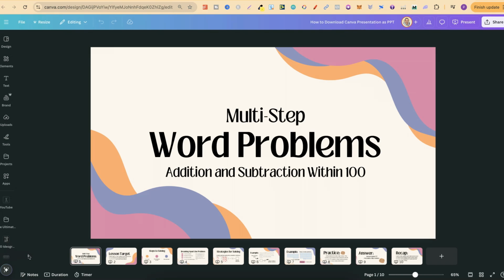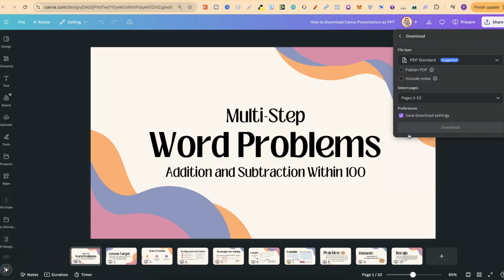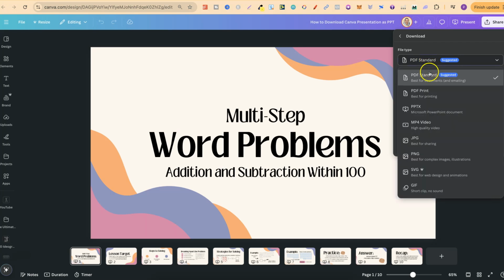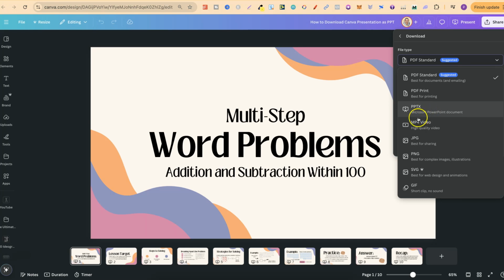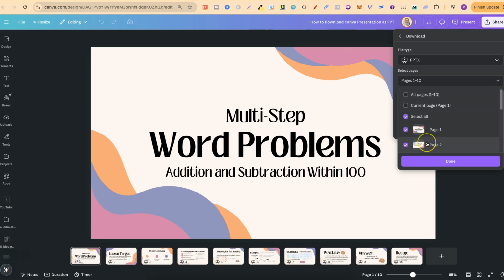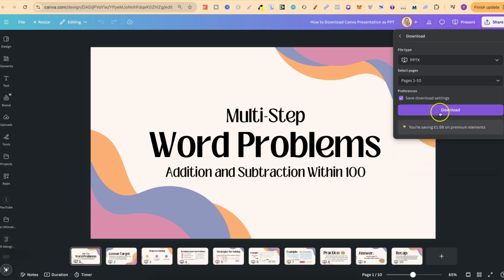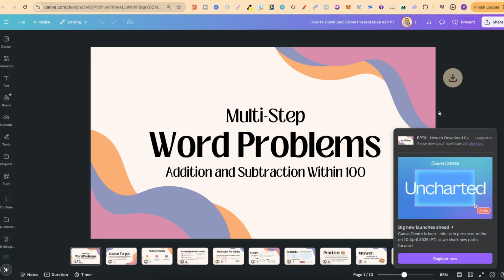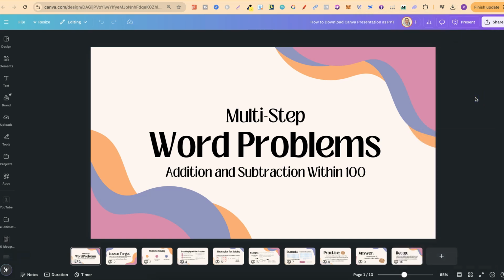How to Download Canva Presentation as PPT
This quick and easy tutorial will guide you through the exact steps to download your Canva presentation as a PowerPoint (PPT) file. Whether you're preparing for a client meeting, school project, or business pitch, this method ensures your slides are presentation-ready in Microsoft PowerPoint format.

In this video, you’ll discover:
✅ How to download Canva presentation as PPT. (step-by-step)